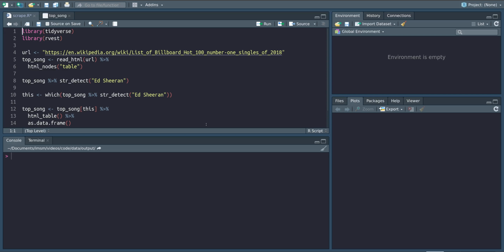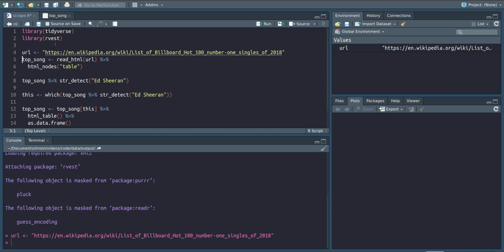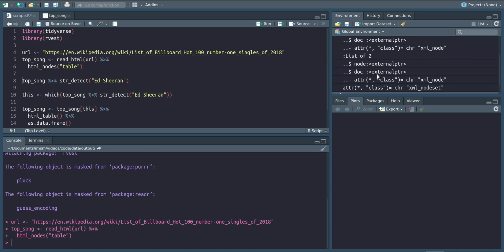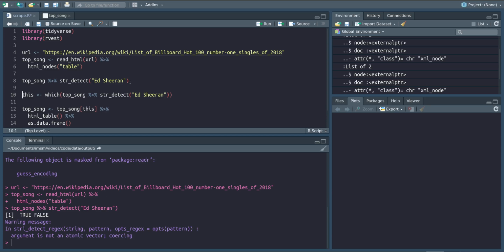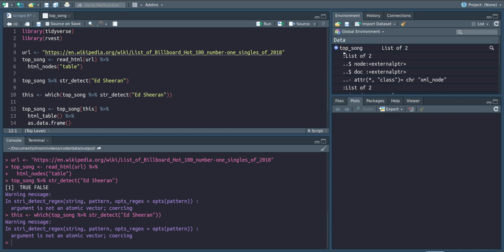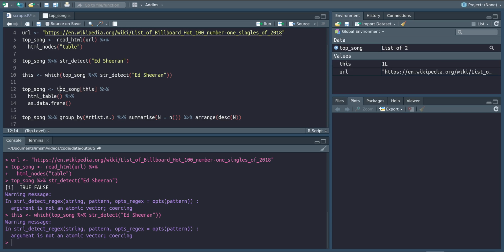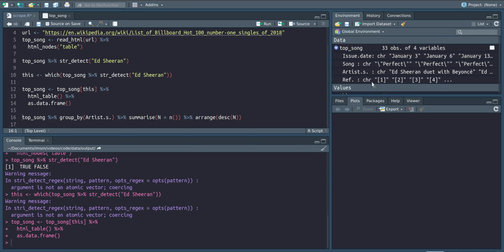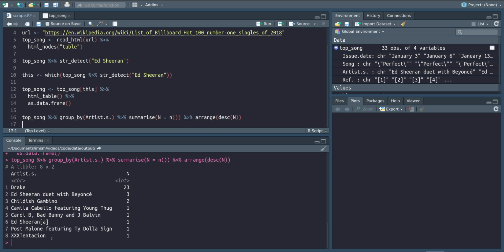Reading data from a website with rvest